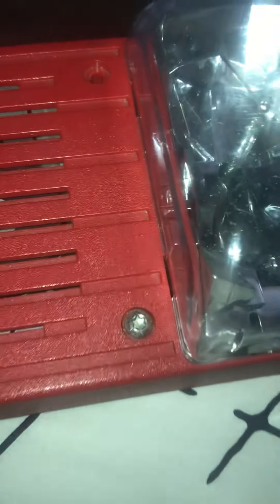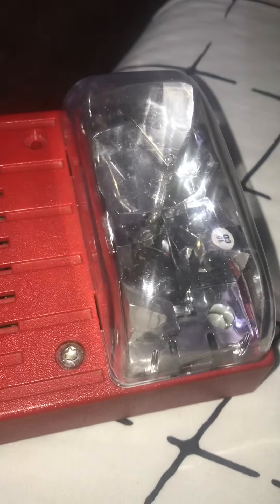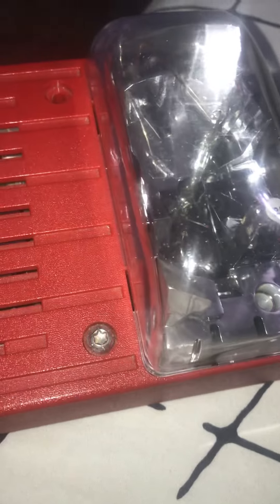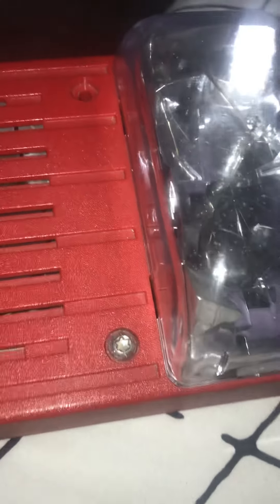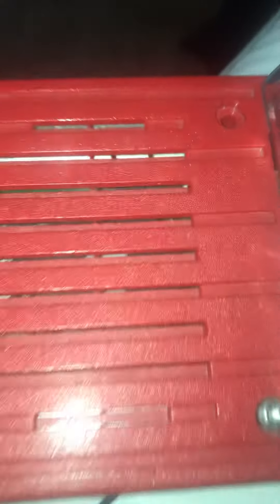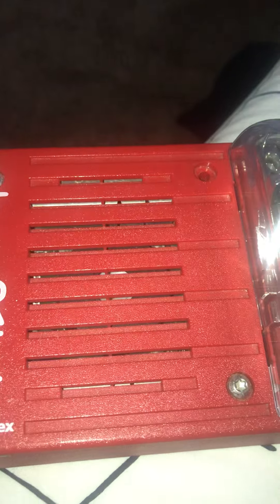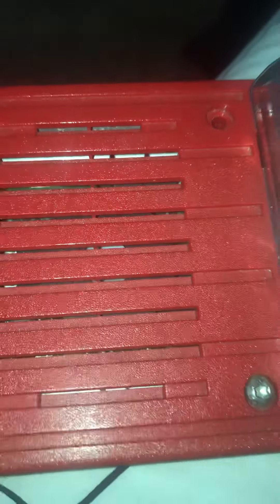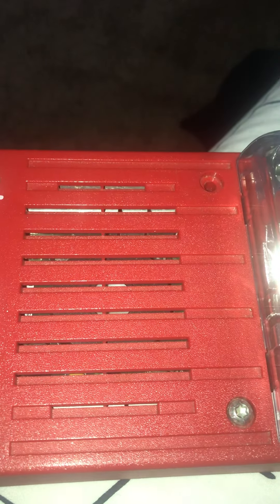NEVER EVER TAMPER WITH FIRE ALARMS/ OTHER LIFE SAFETY EQUIPMENT IN PUBLIC.!.!.!.!.!.!.!.!.!.!.!.!.!.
TAMPERING WITH FIRE ALARMS/ OTHER LIFE SAFETY EQUIPMENT IN PUBLIC IS A BAD  THING TO DO.